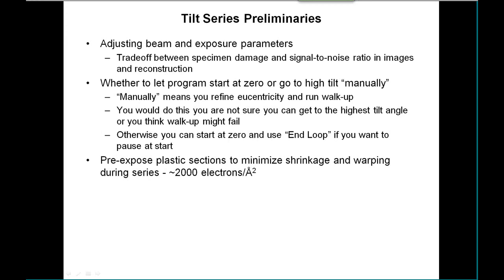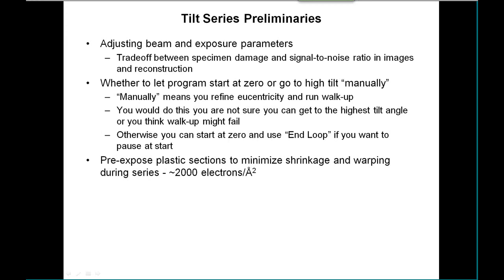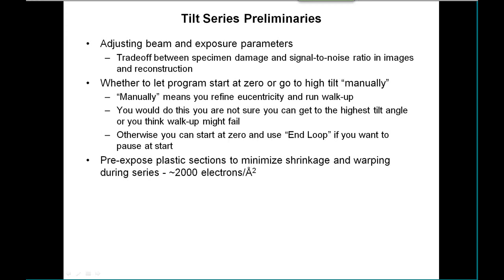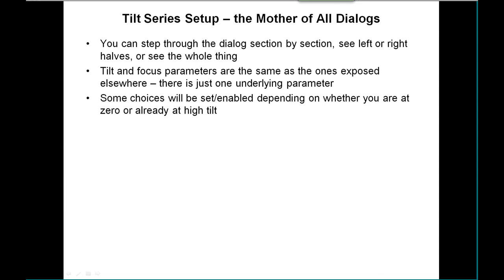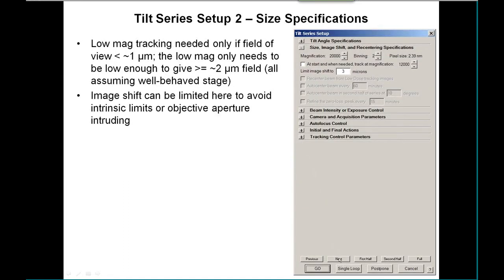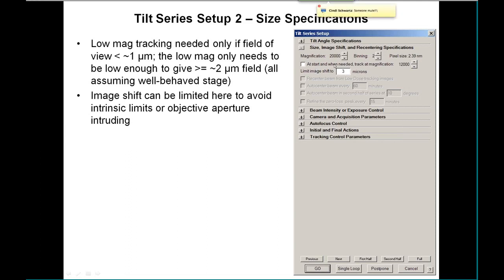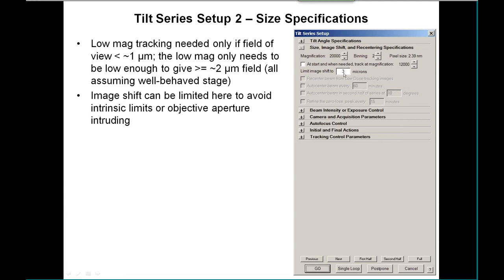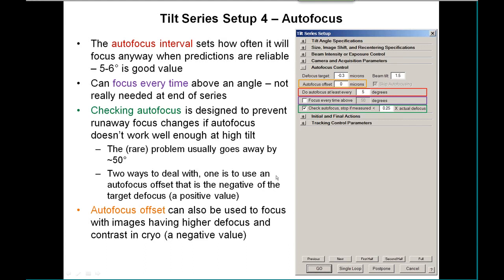SerialEM Introduction Lecture Part 4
This video is Part 3 of the introduction to SerialEM including: tilt-series preliminaries and tilt-series setup dialog,

Companion tutorial videos are: Acquiring a gain reference with SerialEM, Tour of SerialEM, Acquiring a tilt-series at room temperature using SerialEM, Aligning the b-axis of a tilt-series using SerialEM, Acquiring a montage tilt-series using SerialEM.